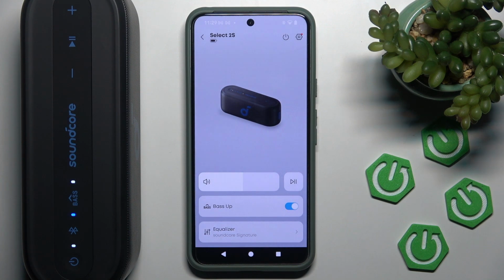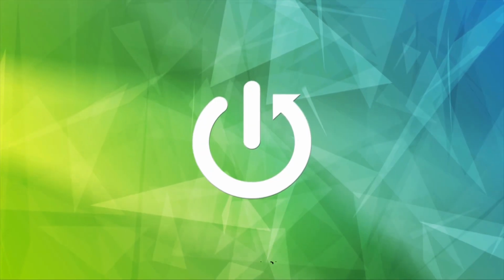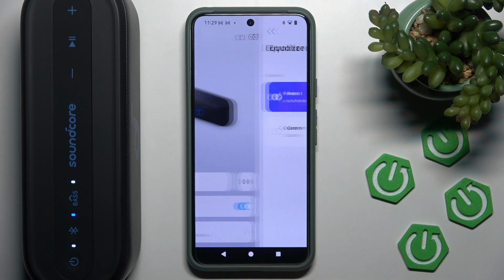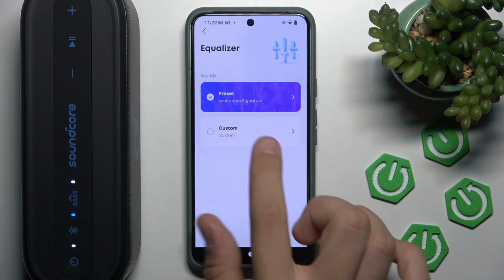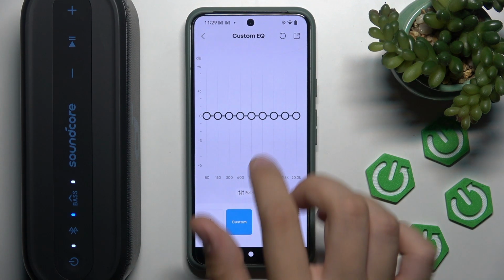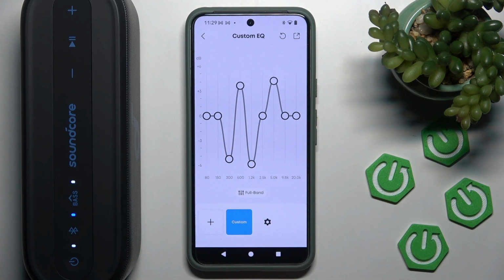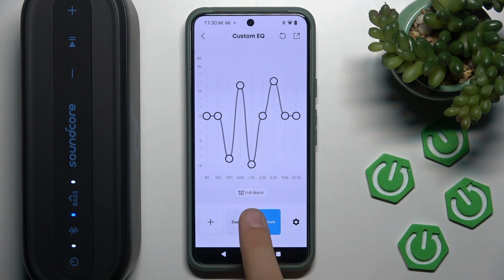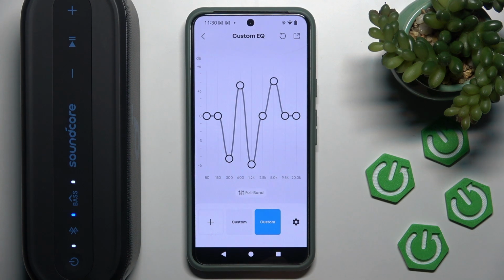SOUNDCORE Select 2S – How to Create Custom Equalizer Preset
If you want to personalize your audio experience on the SOUNDCORE Select 2S, this video will show you how to create your own custom Equalizer preset using the SOUNDCORE app. Learn step-by-step how to access the Equalizer settings, adjust the sound to your liking, and save your new preset for future use. Whether you prefer more bass, clearer vocals, or a balanced sound, customizing the Equalizer on your SOUNDCORE Select 2S lets you get the most out of your device. Follow along to make your music sound exactly the way you want on your SOUNDCORE Select 2S.

How to create a custom Equalizer preset on SOUNDCORE Select 2S?
How to adjust Equalizer settings in the SOUNDCORE app for Select 2S?
Where can I save and use my Equalizer presets on SOUNDCORE Select 2S?

0:00 Introduction
0:04 Open SOUNDCORE app
0:08 Access Equalizer settings
0:13 Select Custom Equalizer
0:18 Adjust Equalizer sliders
0:25 Save your new preset
0:35 Use your saved Equalizer preset